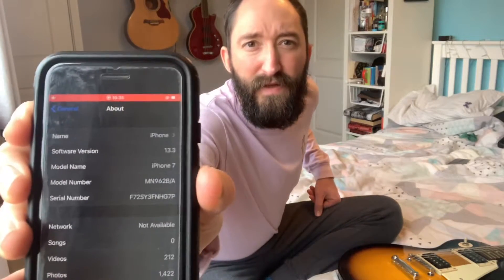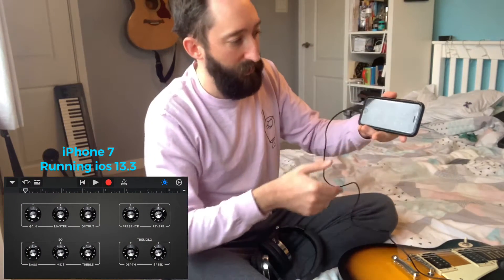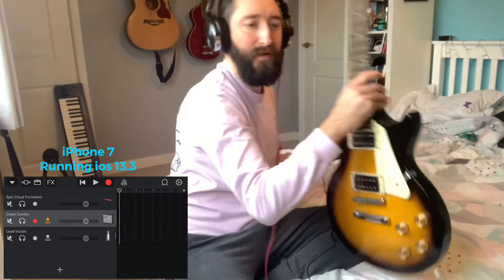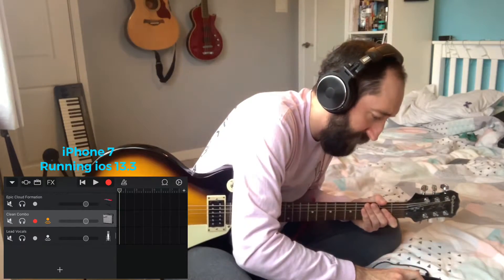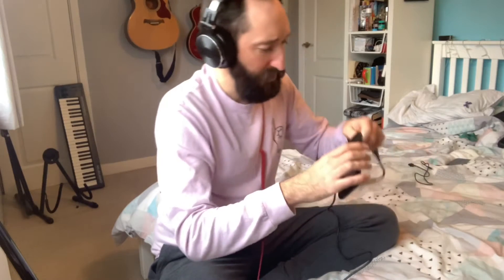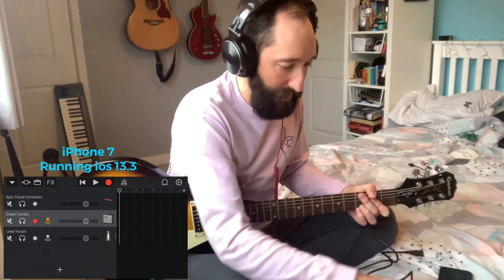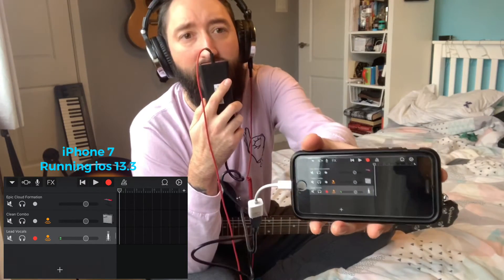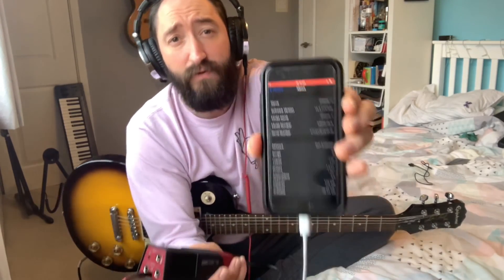Sonic Port VX iOS 13 *audio FIX*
So with the new iOS 13 Apple screwed up our Line 6 devices, I don’t know if this has affected any other interfaces but ... regardless, I have found a work around! It’s not ideal, but it works!!

Let me know below if it does the job for you too!

*this exact way will only work on iPads with mini lightening input*